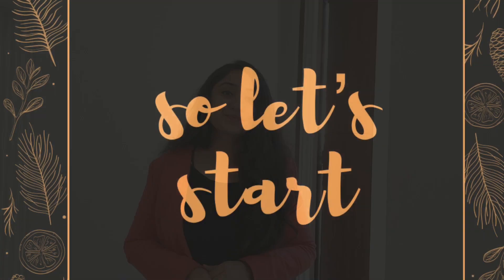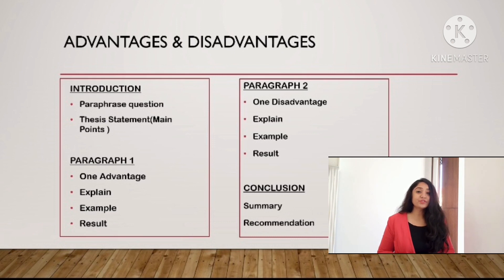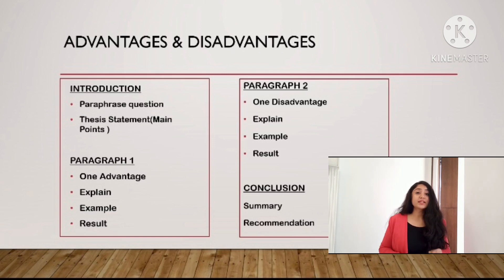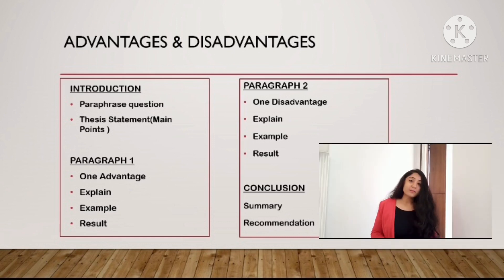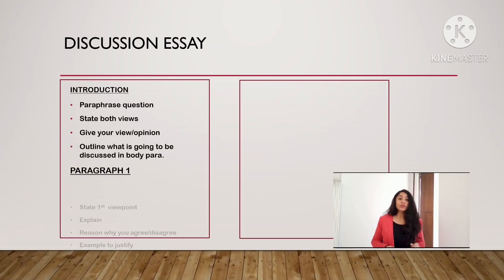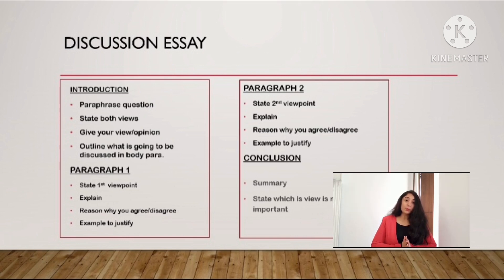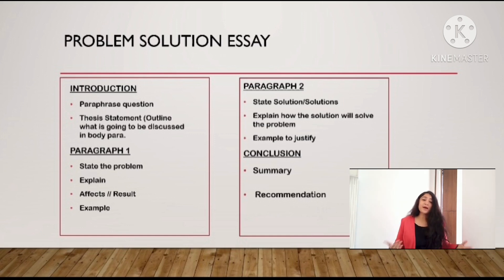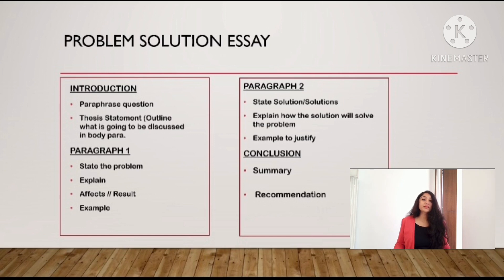IELTS WRITING TASK 2 // IELTS WRITING TASK 2 STRATEGY // IELTS ESSAY STRUCTURES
Hey Guys!
On this channel, you'll see more of informative and entertaining videos.